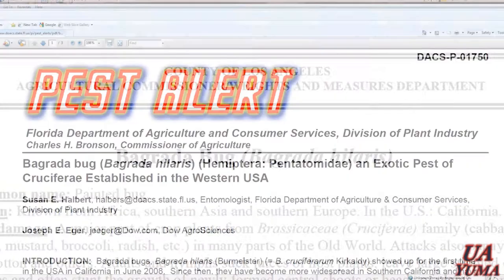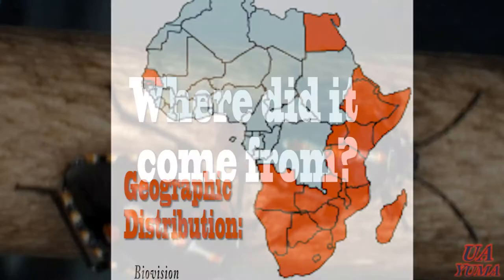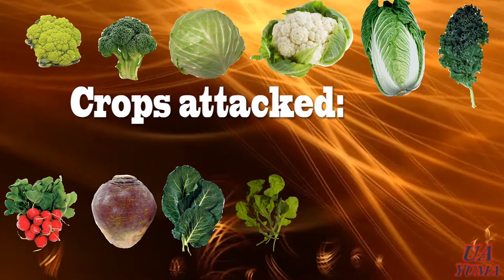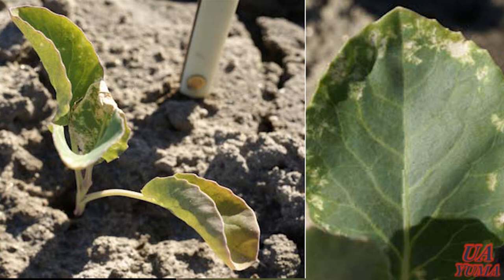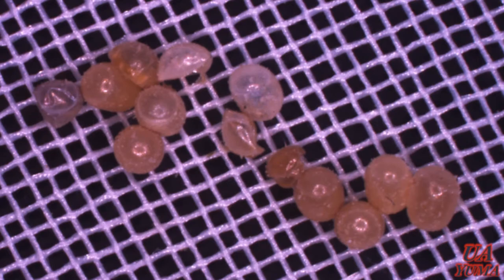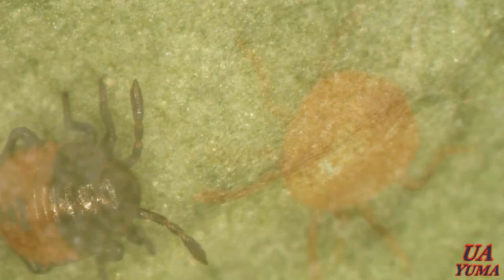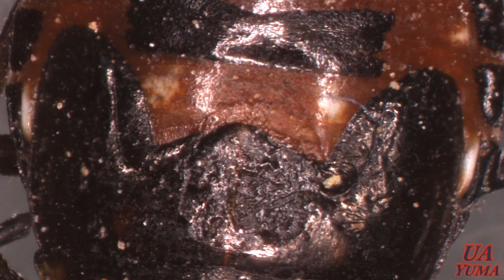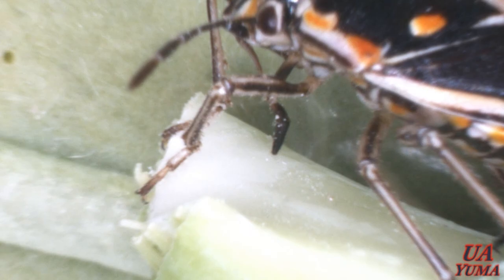Bagrada Bug Video 030411.wmv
Description of this new insect pest